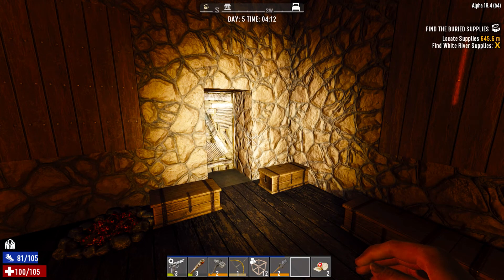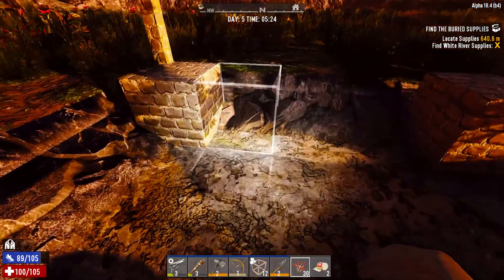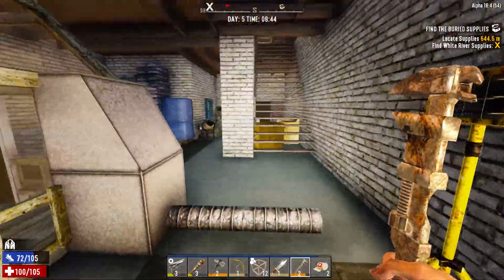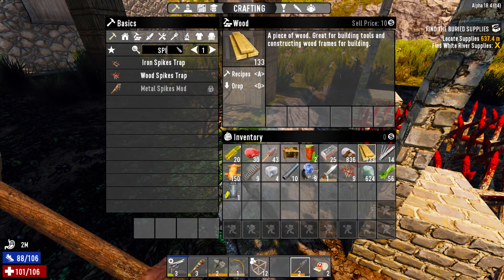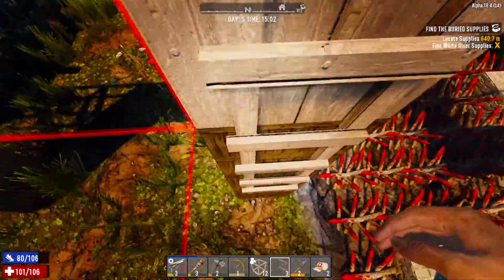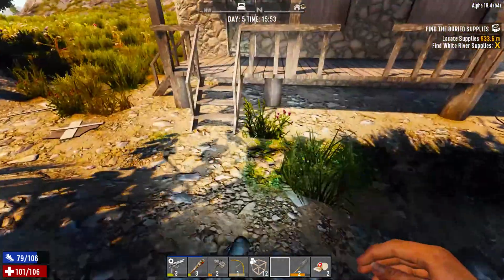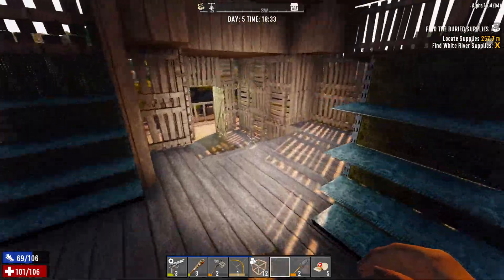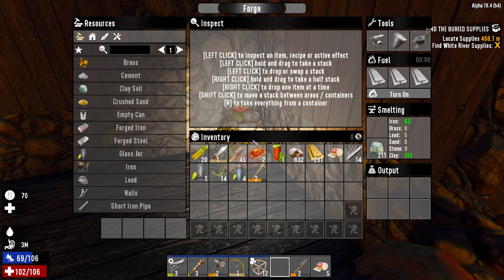7 Days to Die: Arcadia - Day 5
In this episode, we craft our workbench and bicycle.

Alpha 18.4 (b4)